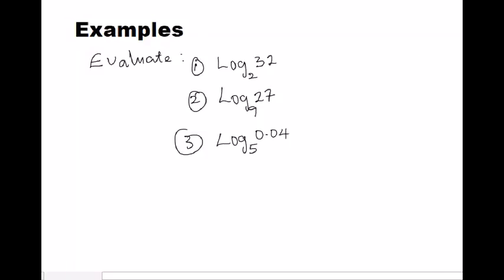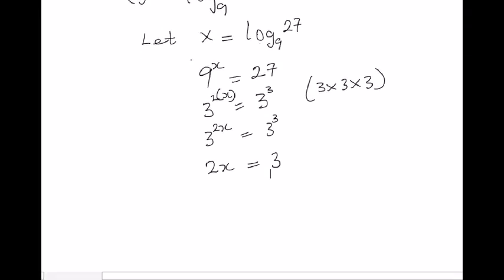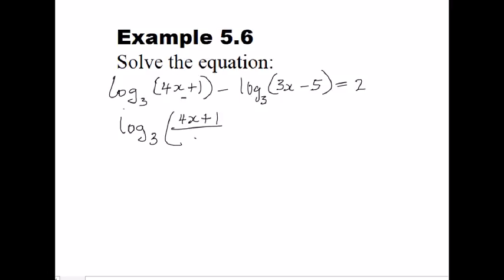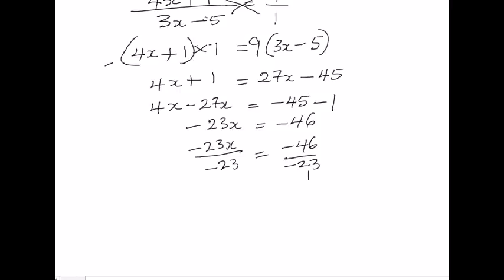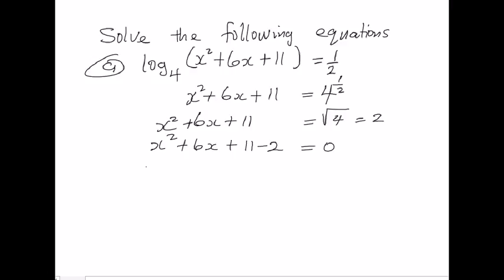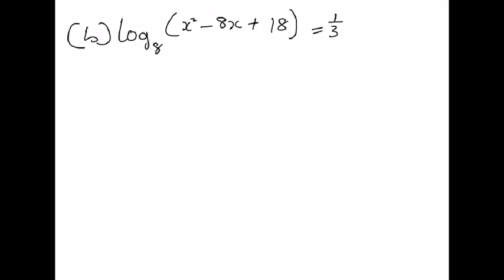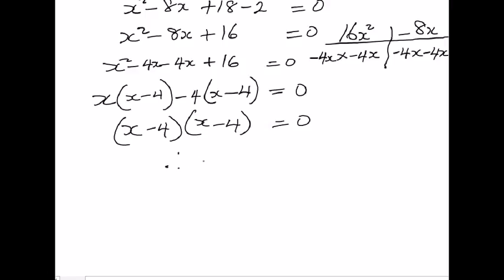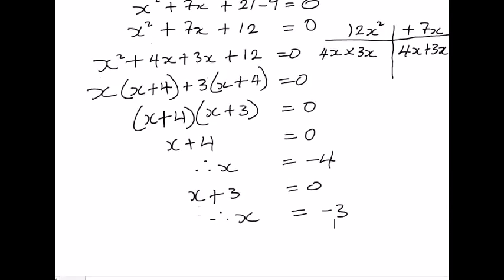Logarithms AVI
Learn Logarithms